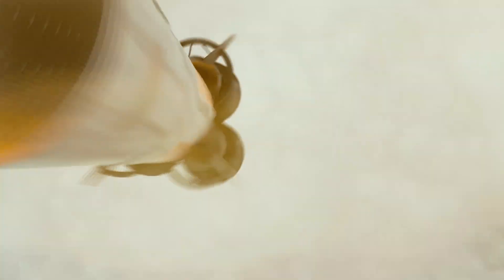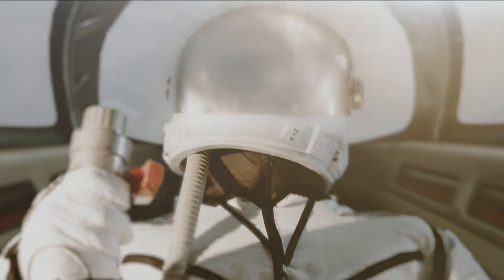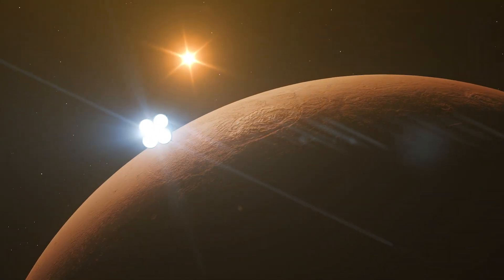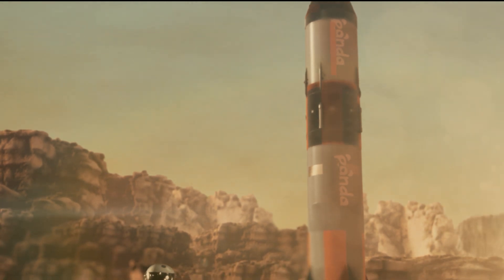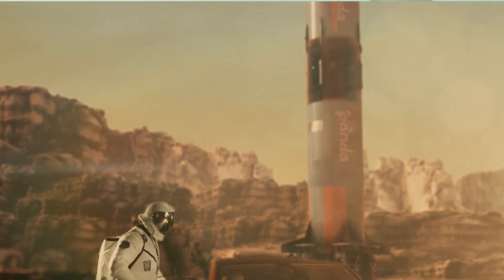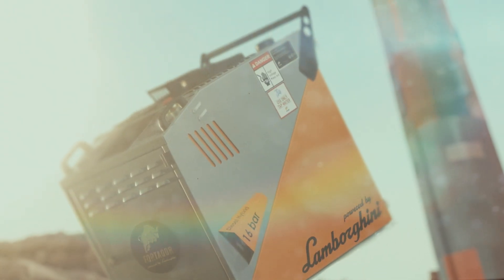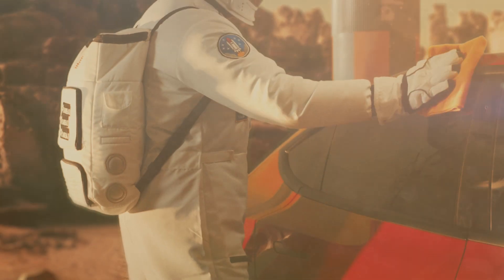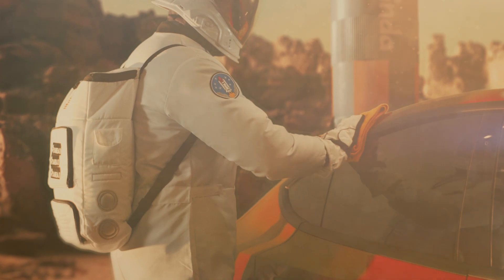Elon Musk Asked To Detail His Tesla On MARS !!! 1 min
Welcome to the detailing world of tomorrow with Panda Hub! We present a stunning detail of a Tesla car on Mars.

One day with the leadership of Elon Musk humans can live on the red planet!

zero-emissions electric engine that is perfect for the Martian environment.

The brilliant marketing team here at Panda Hub had an idea for this video and after being in business for almost 2 years we are fortunate to make these videos come to fruition.

The incredible potential of cutting-edge technology to explore new frontiers and create sustainable solutions for the future. Whether you're a space enthusiast or simply interested in the latest advancements in automotive design, this video is a must-see.

Shoutout to

Shoutout to

Shoutout to